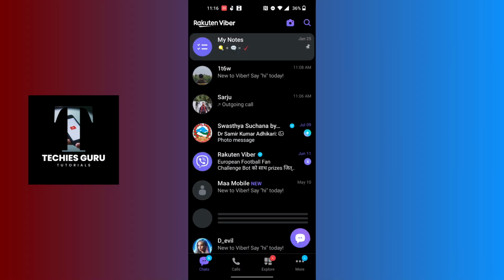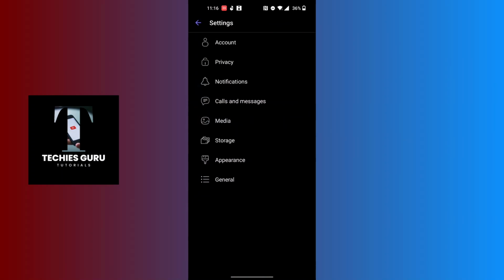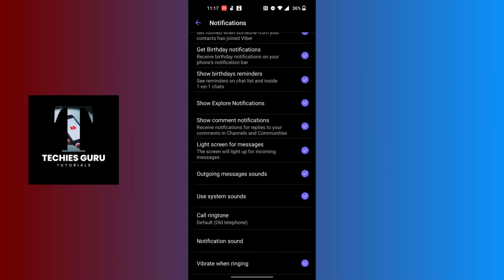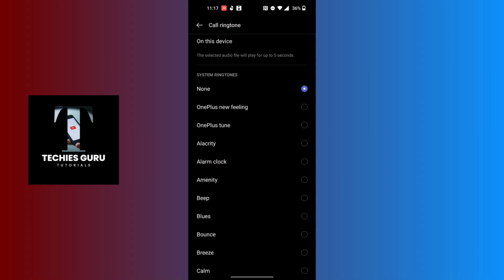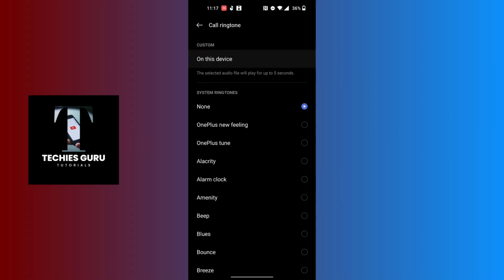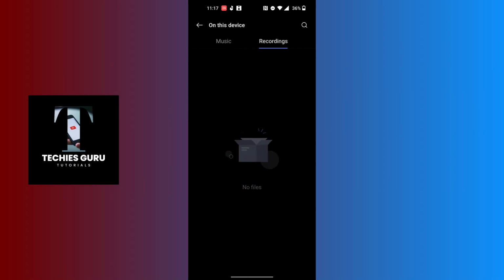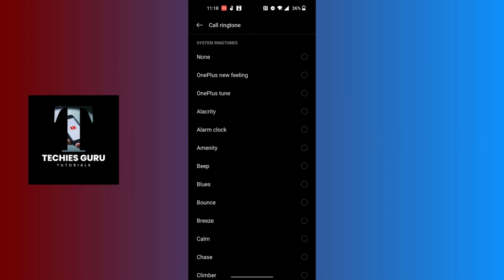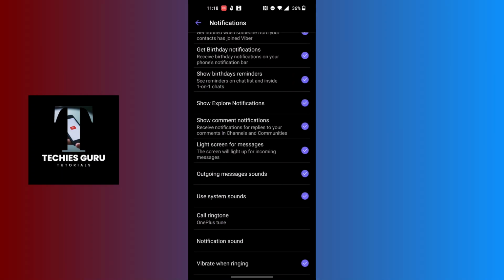How to Change Viber Ringtone 2024?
📱 How to Change Viber Ringtone 2024? | TechiesGuruTutorial

🚀 Welcome to TechiesGuruTutorial, your ultimate guide for tech tips and solutions! In this video, we will show you how to change the ringtone on Viber in 2024. Personalize your Viber notifications with your favorite tunes. Let’s dive into the step-by-step process!